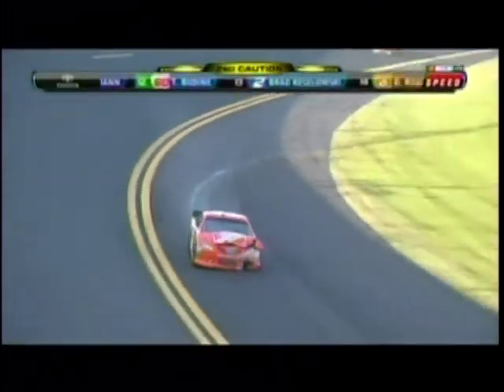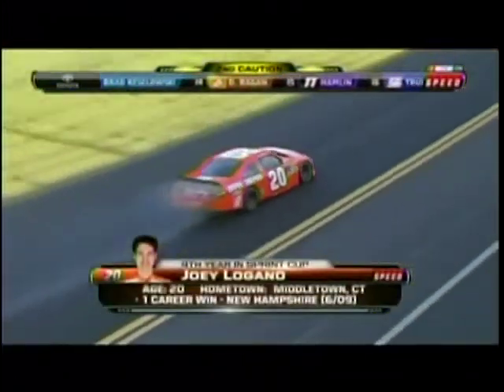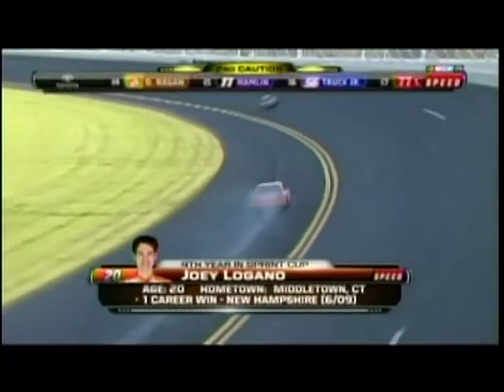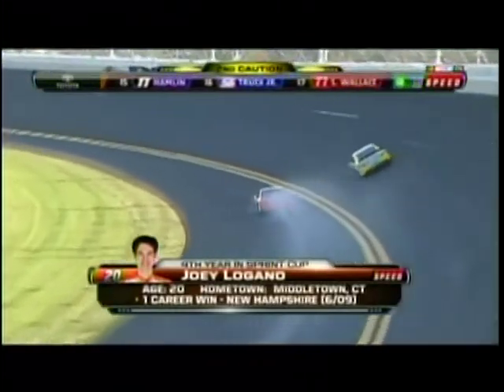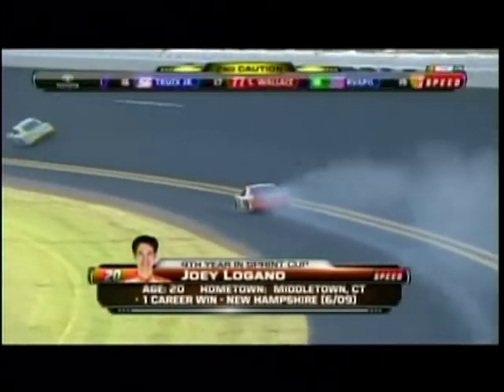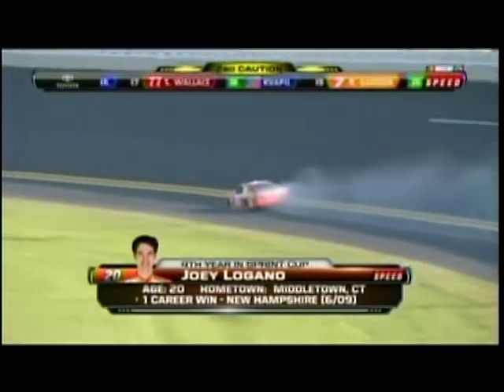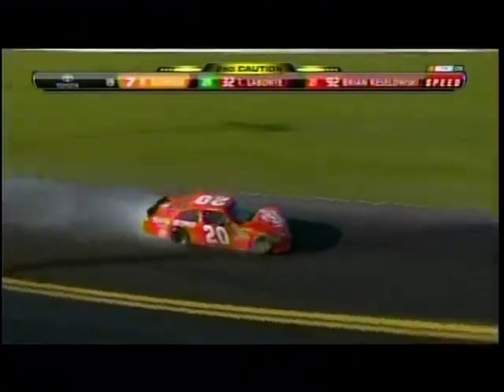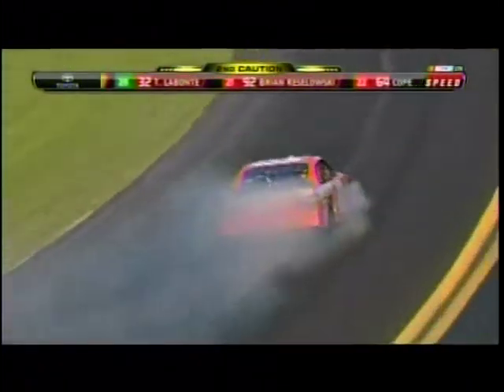Joey Logano Wild Ride The Gatorade Duel 150 #2 Daytona 2011 Sprint Cup Series.mpg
Joey Logano Wild Ride The Gatorade Duel 150 #2 Daytona 2011 Sprint Cup Series